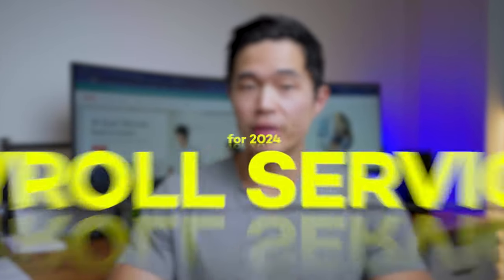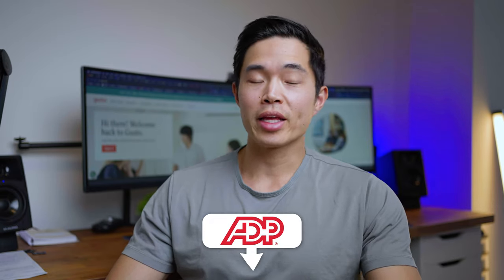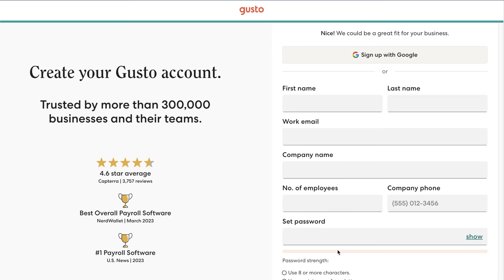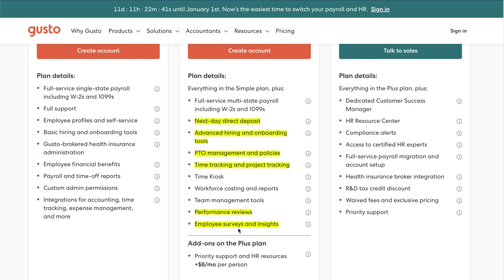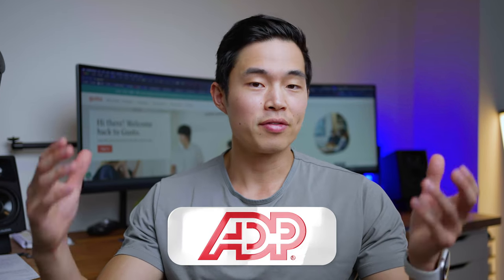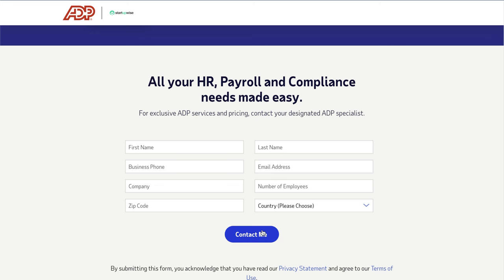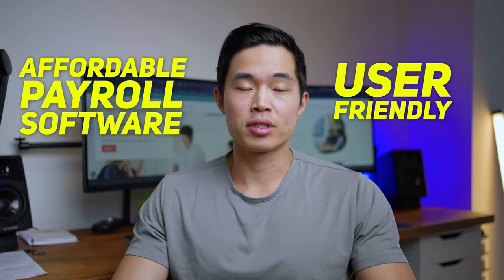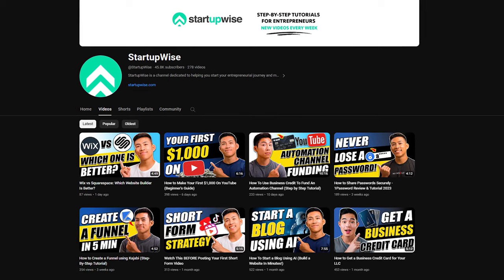Gusto vs ADP Payroll 2024 - Pros & Cons, Features, Pricing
In today's video, I'll go over the best payroll services in 2024, specifically Gusto and ADP to help you decide which one is best for your business needs. Having a payroll service for your business is super helpful because they can handle all of your compliance, paperwork and make sure your team members get paid correctly.

Our favorite business must-haves:
💳 Best business credit cards:

Be sure to watch the video until the end, because I'll go over all of their different features, pricing plans, and ultimately which service makes sense for your business. I personally use both ADP and Gusto for certain businesses I have, and there are some key differences that led me to make that decision.

-Charlie

Timeline:
0:00 - Intro
1:16 - Gusto Payroll Walkthrough
1:36 - Gusto Features
2:22 - Gusto Pricing Plans
3:37 - Gusto Dashboard
4:40 - ADP Payroll Walkthrough
5:04 - ADP Features
5:25 - ADP Sign-Up Process
6:17 - ADP Offers
6:33 - Pros and Cons
7:38 - Outro